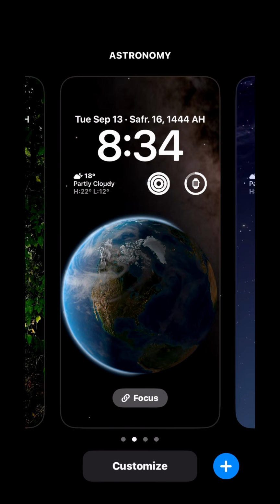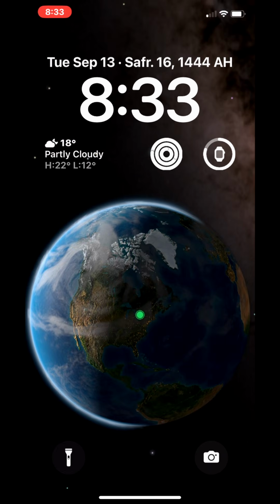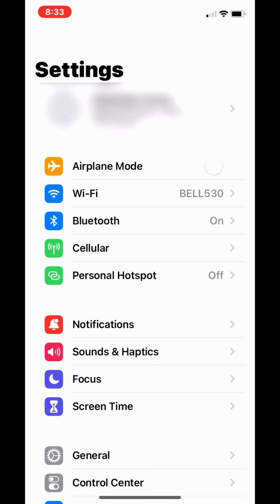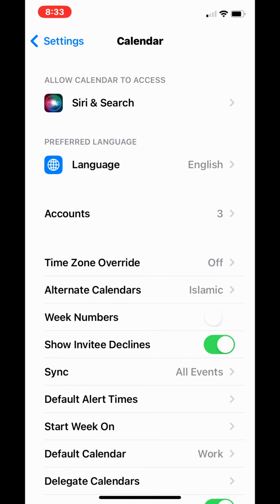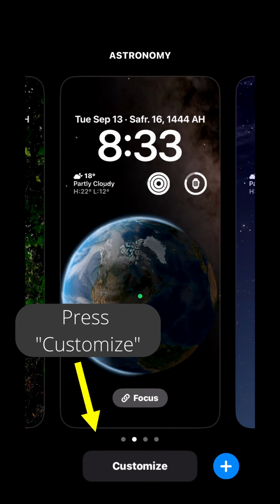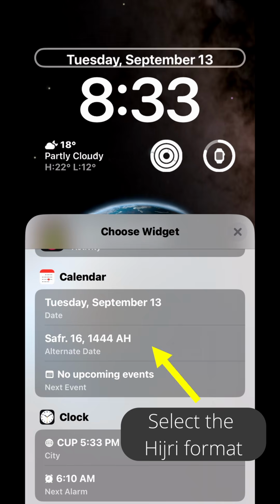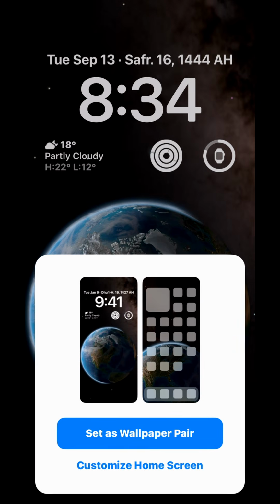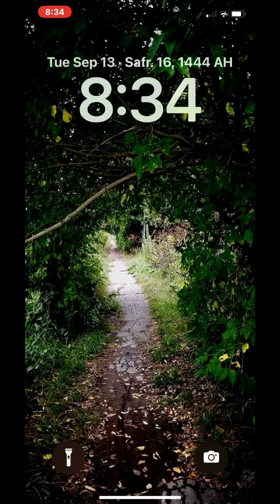Hijri Islamic Calendar Tutorial - iPhone NEW Lockscreen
As-salamu alaykum. With the launch of iOS 16, Apple has updated the lockscreen layout for the iPhone devices and also updated a few ways to add the Islamic Hijri Calendar date to the lockscreen.  It can also be useful to track the Ramadan dates within your workflow. Therefore, I've made an updated video of the last version in order to show these new steps.

Go on "Settings" --- Scroll down --- Click on "Calendar" --- Click on "Alternate Calendars" --- Select "Islamic" option from the list.